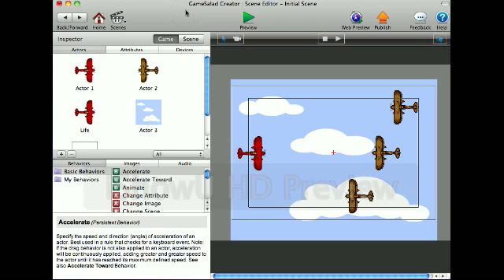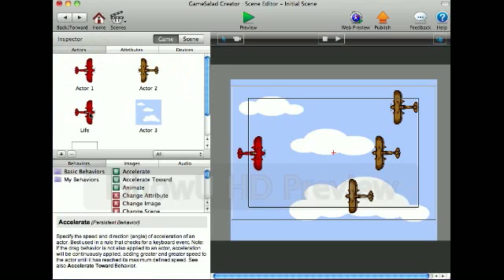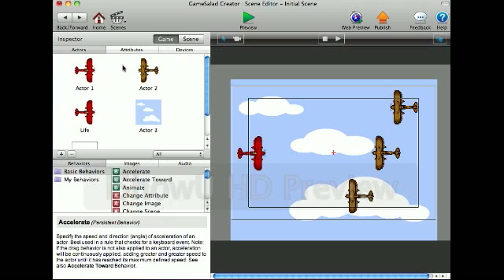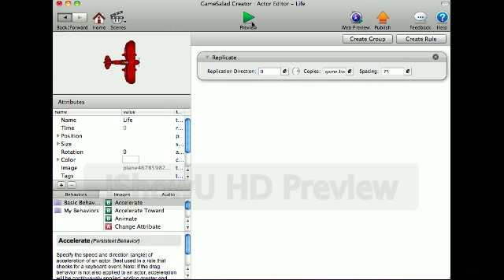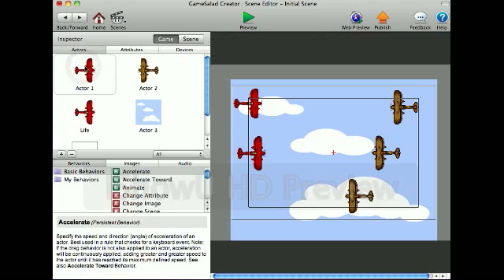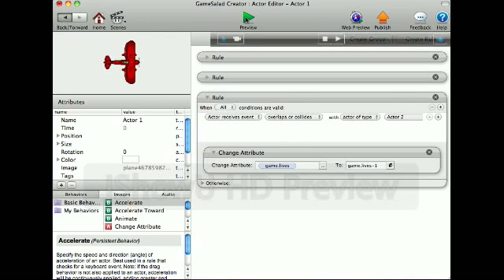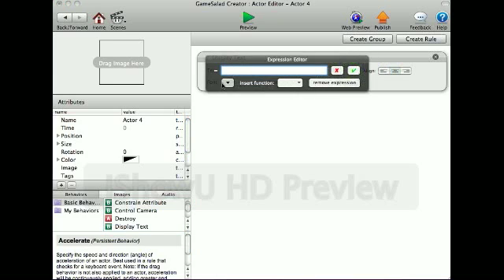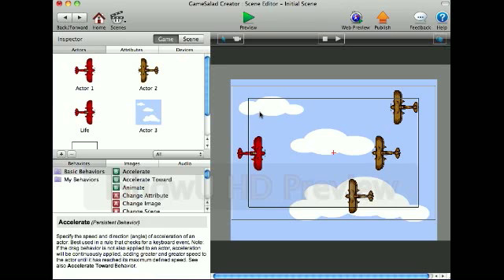How-To Create and Display Player Lives in Gamesalad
Here is the tutorial on How to create and display player lives for gamesalad hope it helps:)